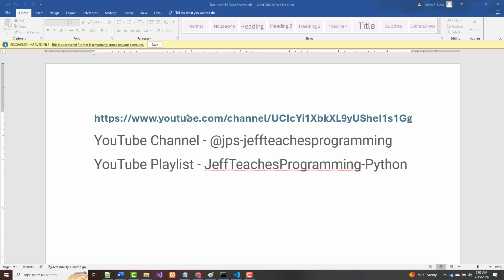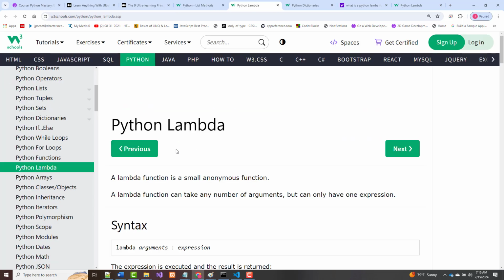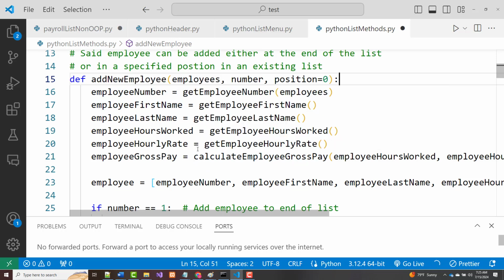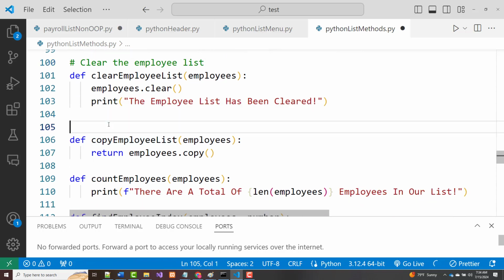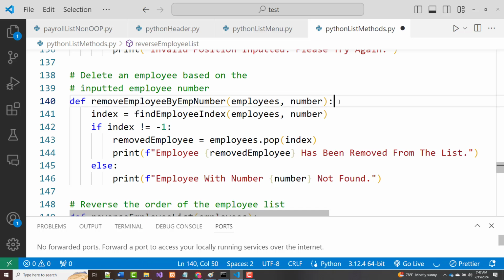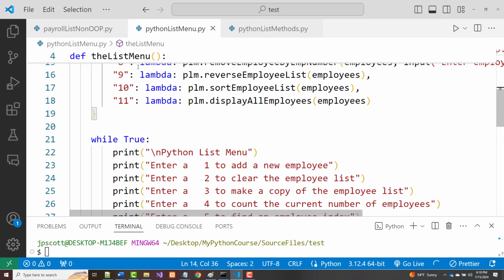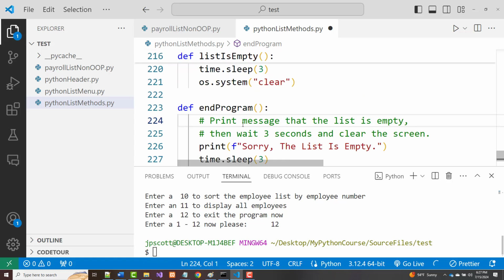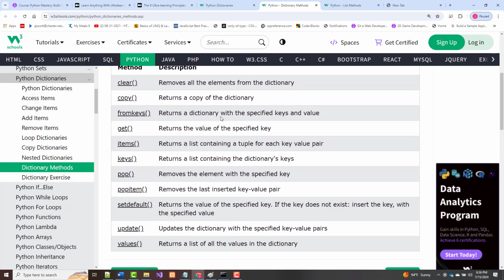Twelfth Video in the Jeff Teaches (Python) Programming Series - Payroll - Lists - Part03